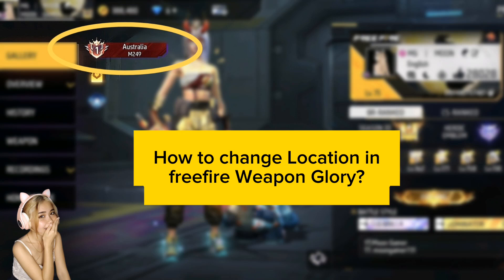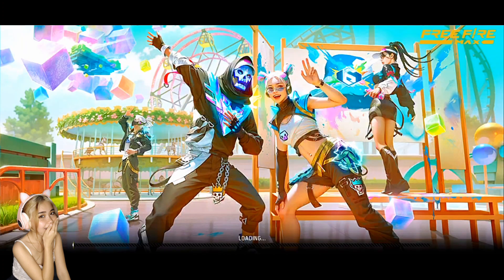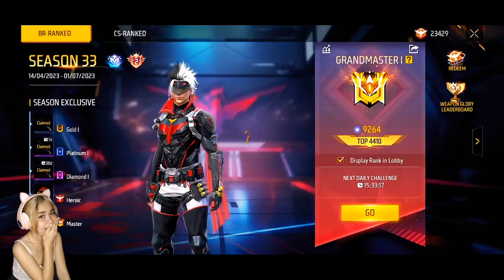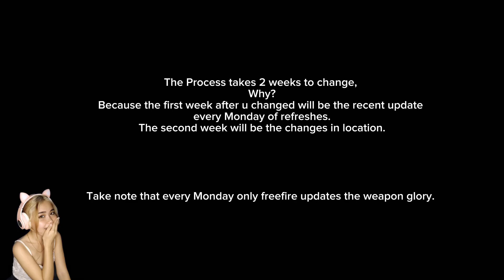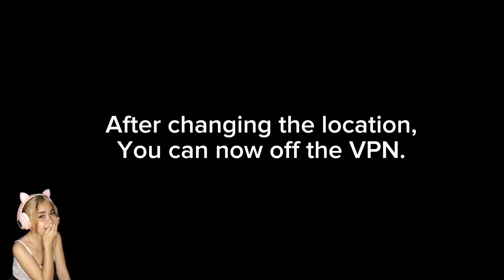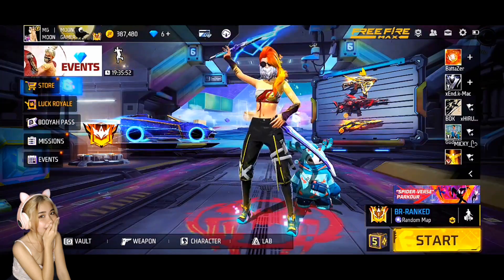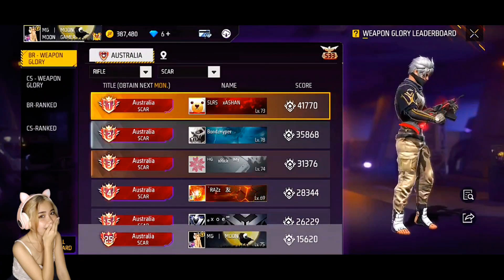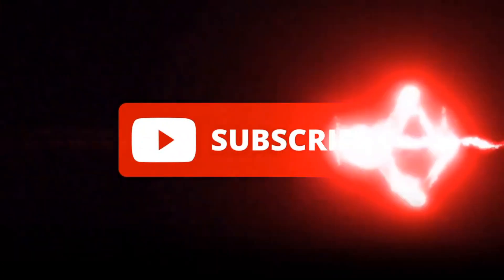HOW TO CHANGE COUNTRY LOCATION IN WEAPON GLORY ? //Moon Gamer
Hello Gamers 👋
This video is for the players who wanna change country location for their weapon glory titles!